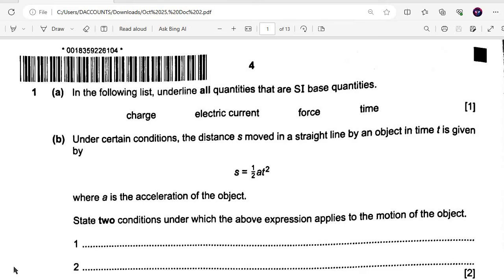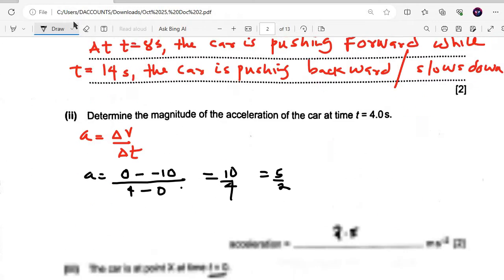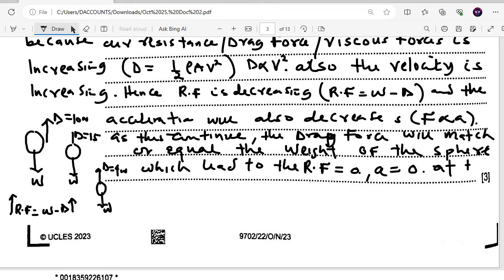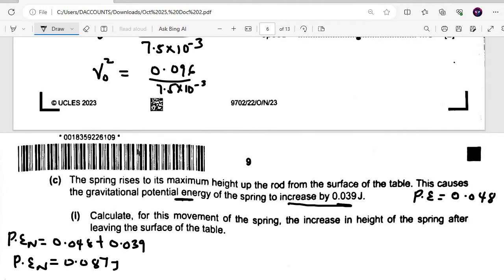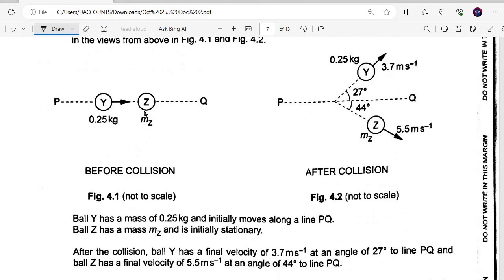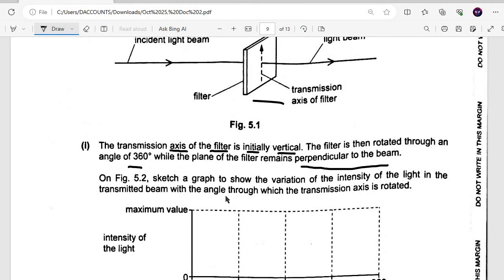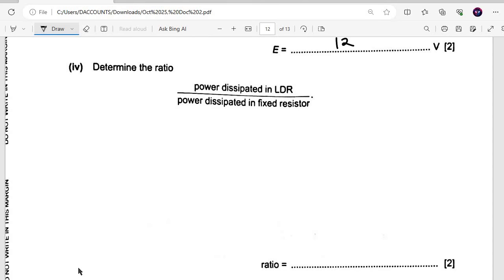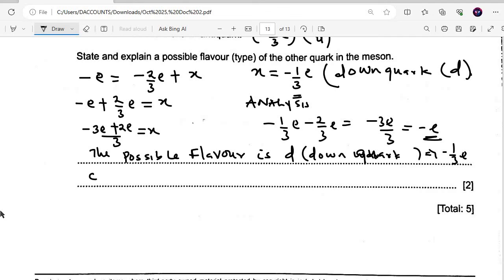Cambridge International As & A level Physics 9709/oct/Nov/2023/paper 22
Cambridge International As & A level Physics 9702/22/October/November  2023